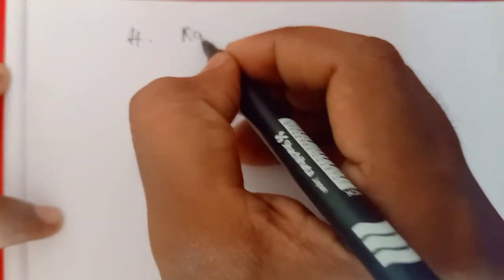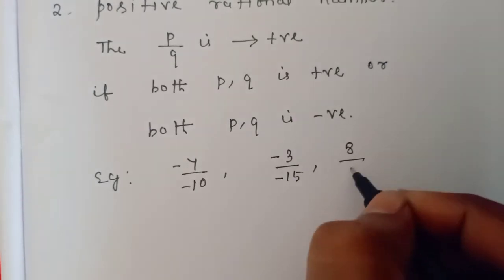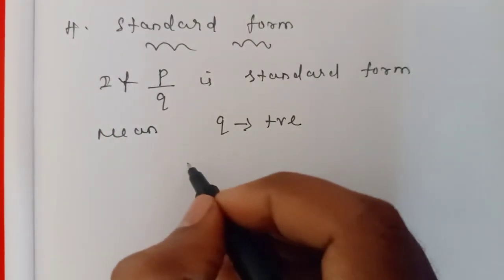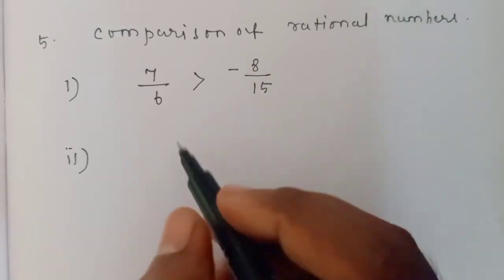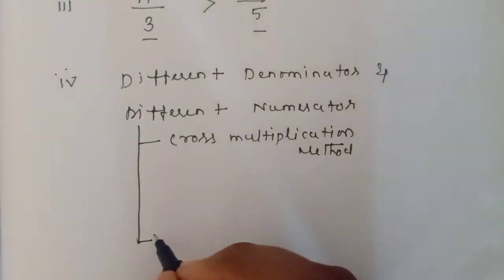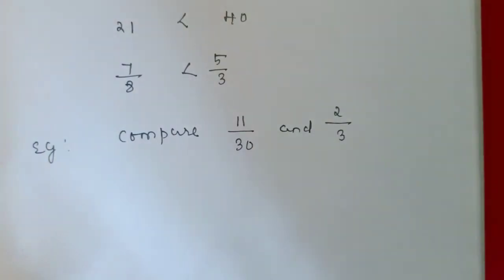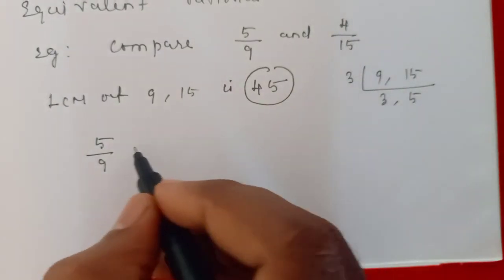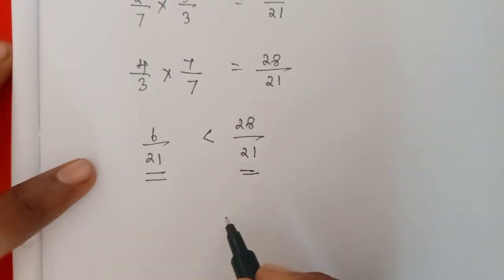Rational number -1